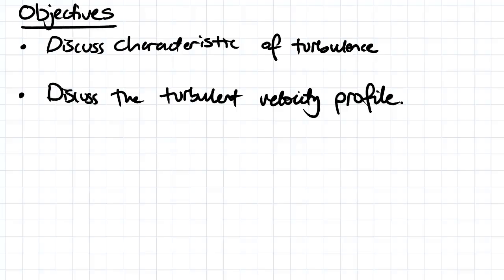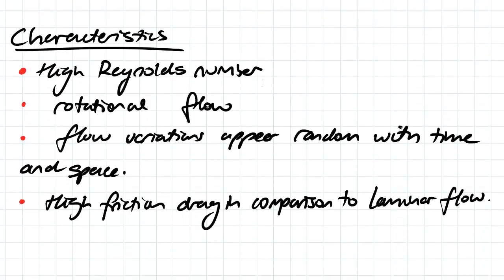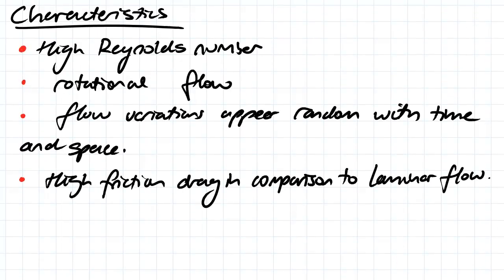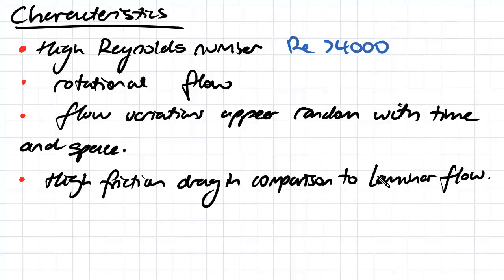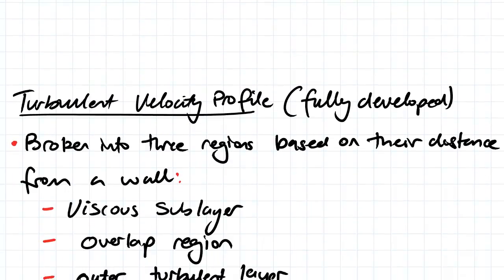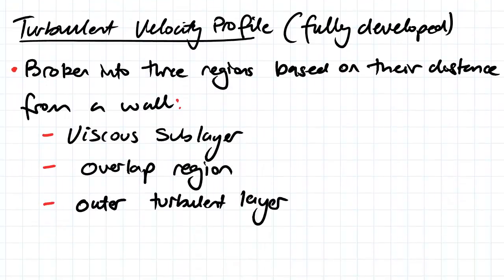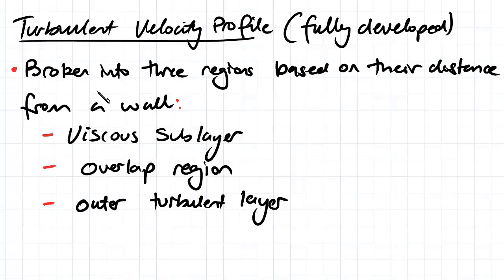Turbulent Flow | Fluid Mechanics